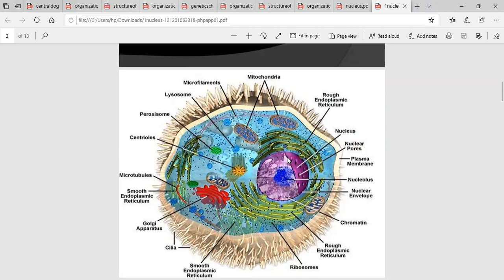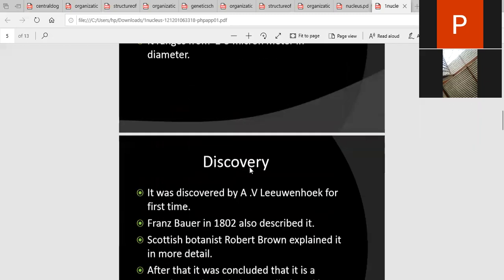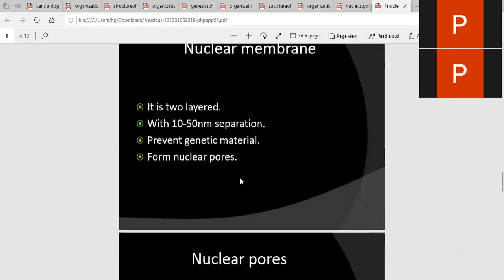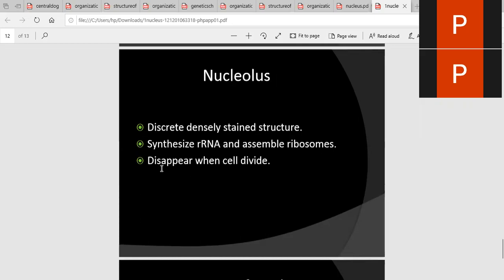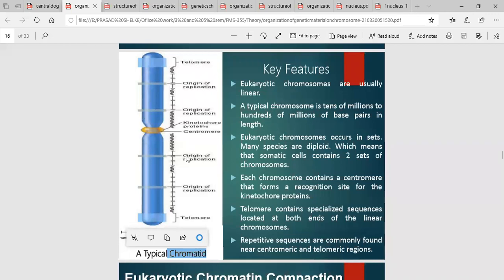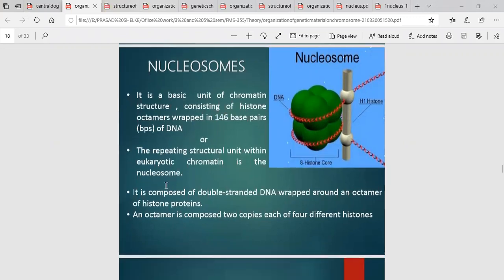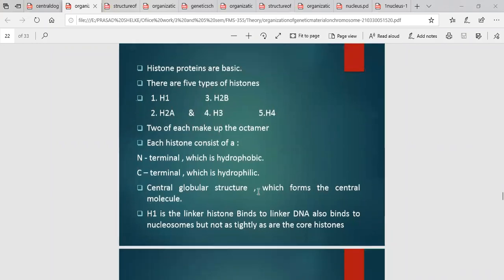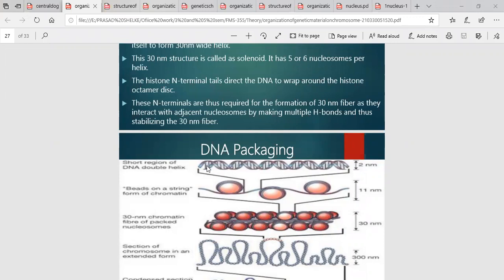Nucleus of cell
FMS 355